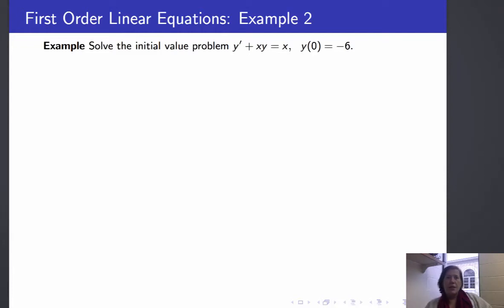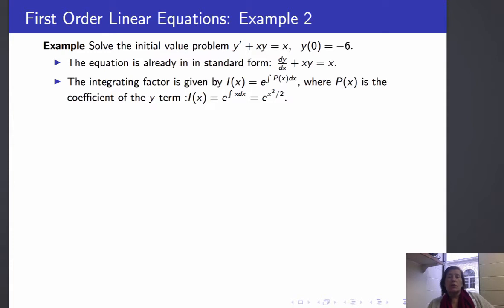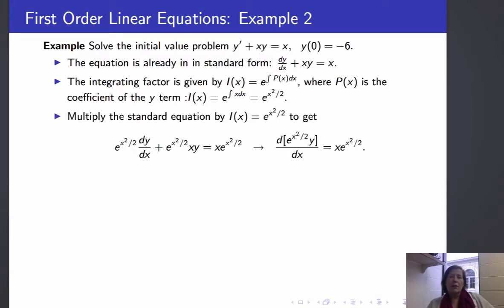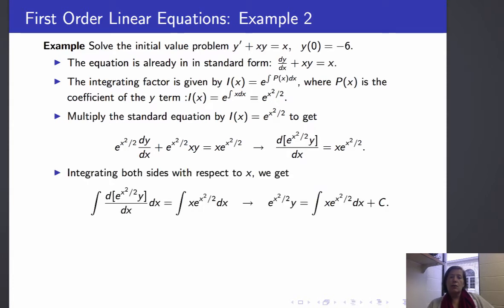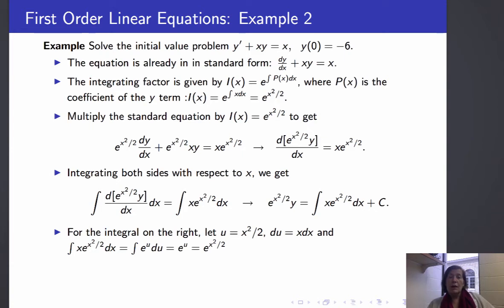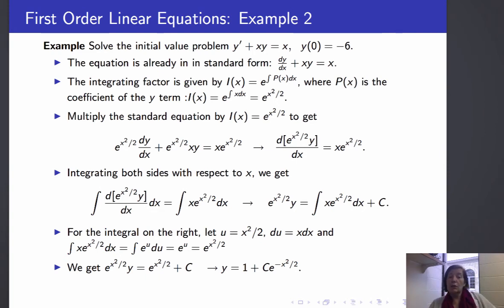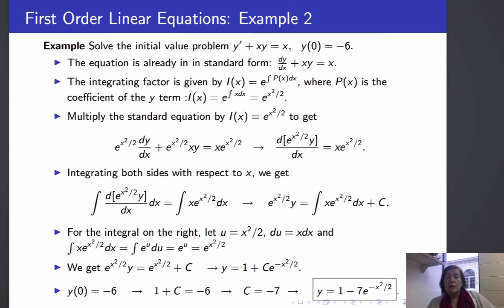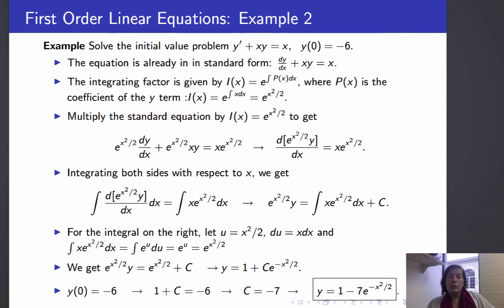Calculus II, Lecture19, V2 First Order Linear Ex 2